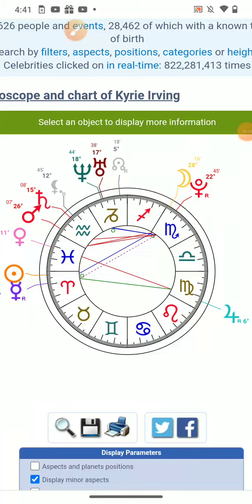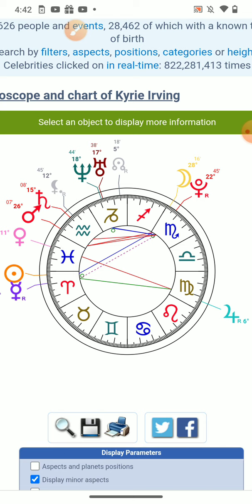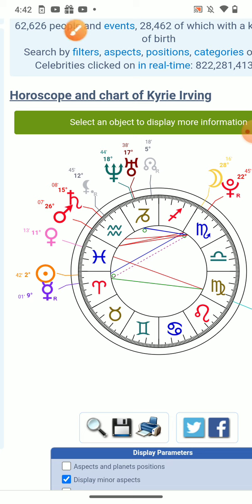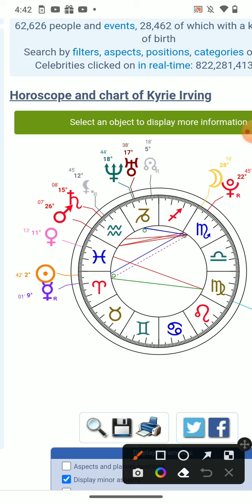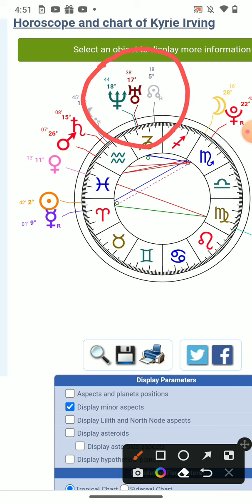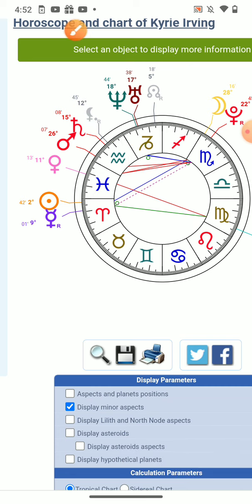KYRIE IRVING ASTROLOGY: ♈ HE BELIEVES IN WORLD UNITY & WORLD LOVE! DESTINED CAREER TRIGGERS!